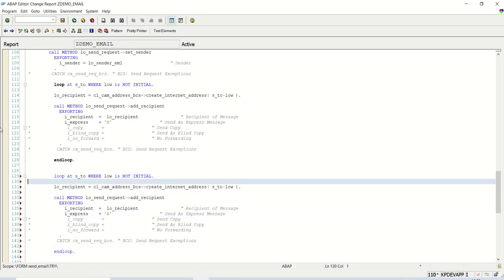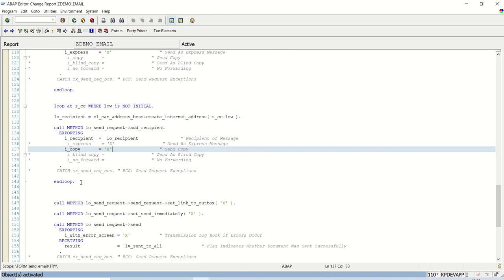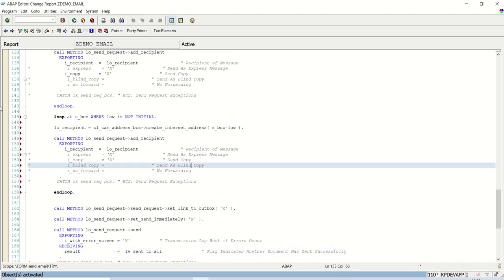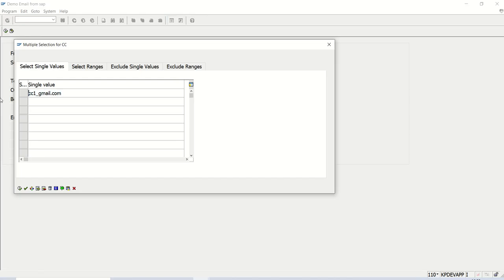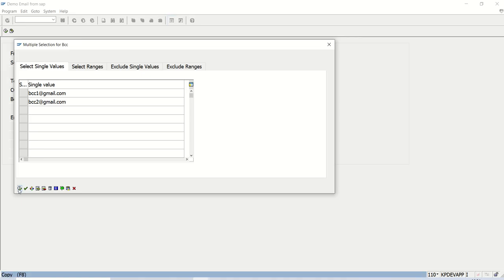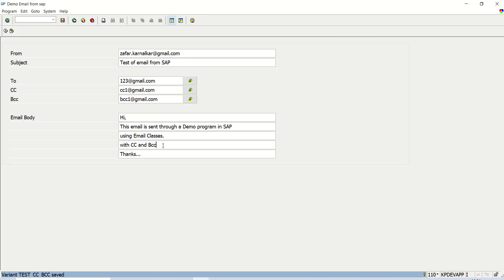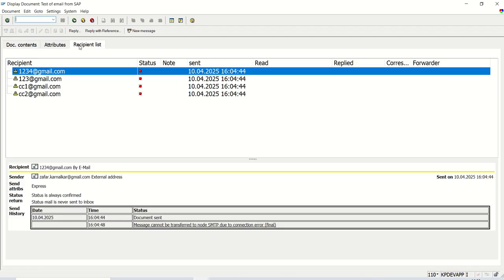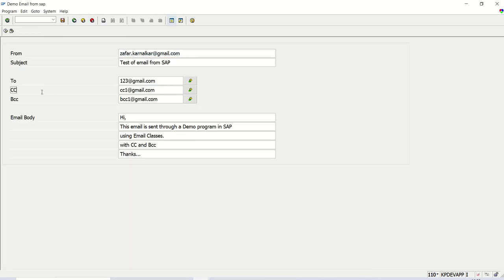04 Email from SAP ABAP add CC and Bcc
04 Email from SAP ABAP add CC and Bcc